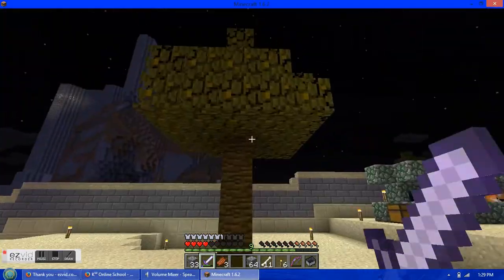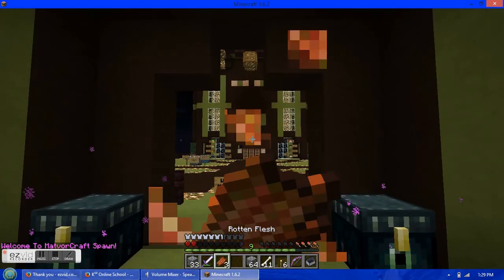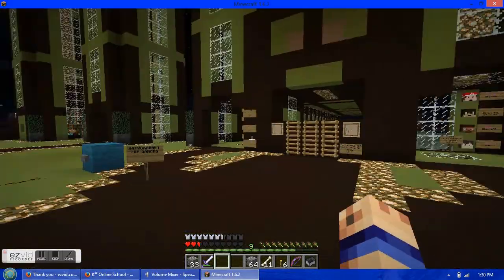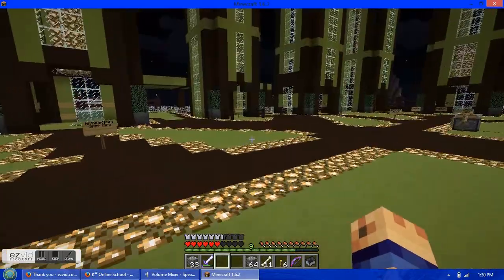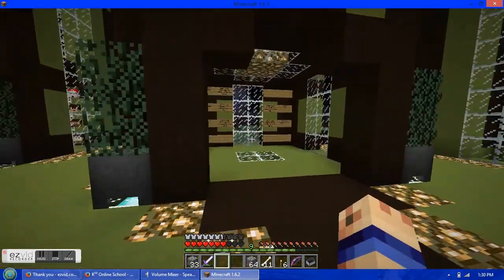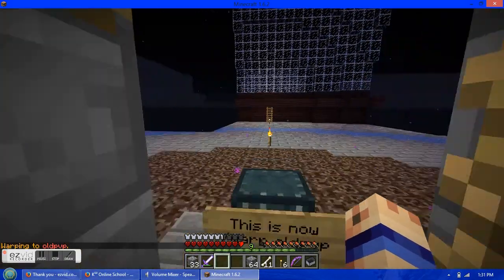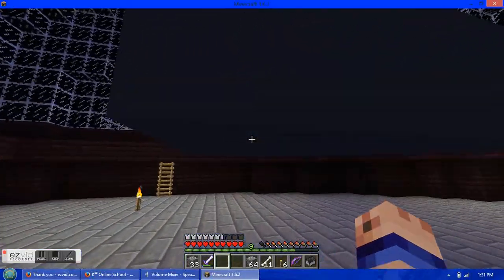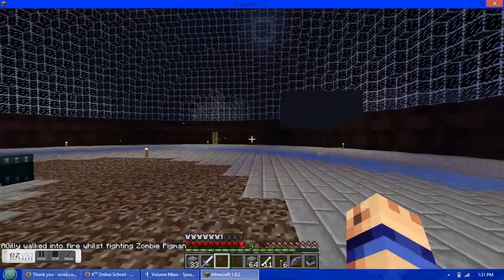Minecraft server Review... MatvorCraft